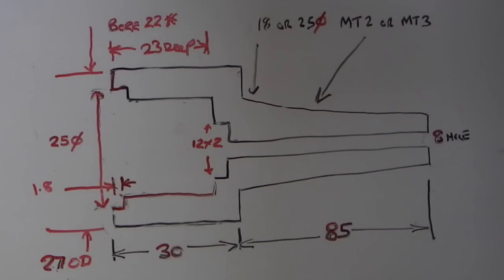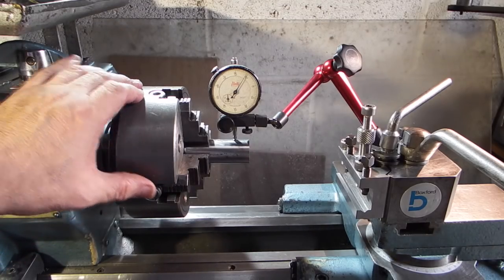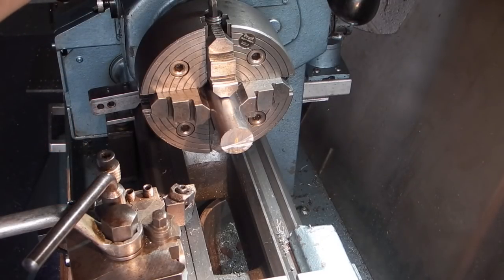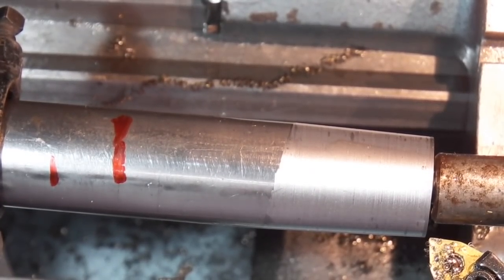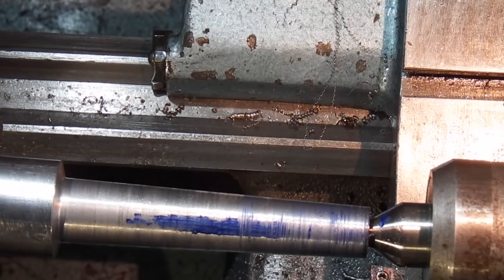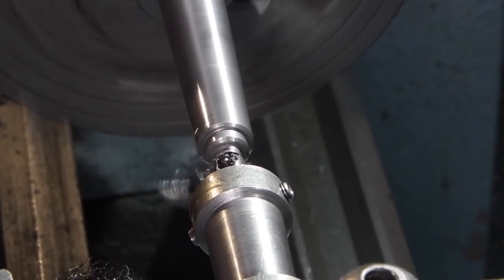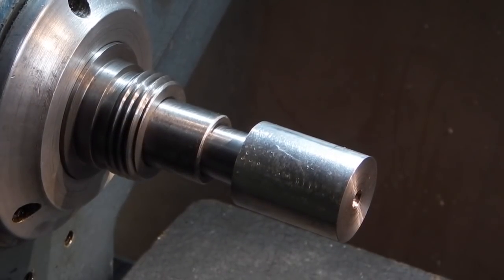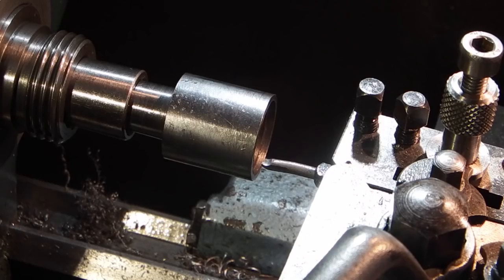Making a revolving centre (part1)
How to make a revolving centre for the lathe.
Start with the body and bearings.
Planning and making the parts.